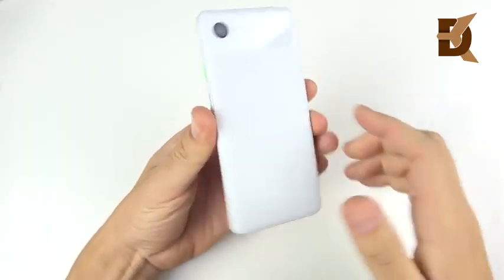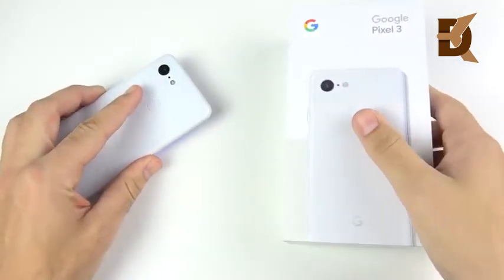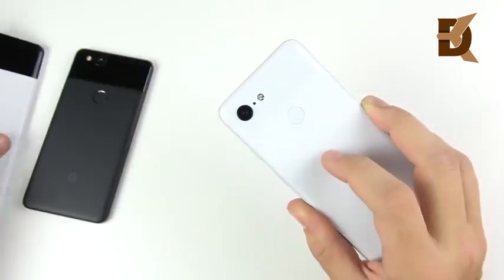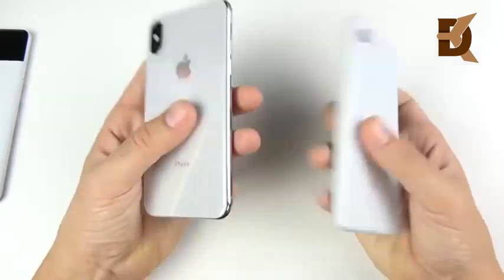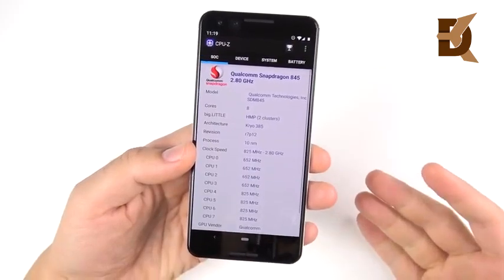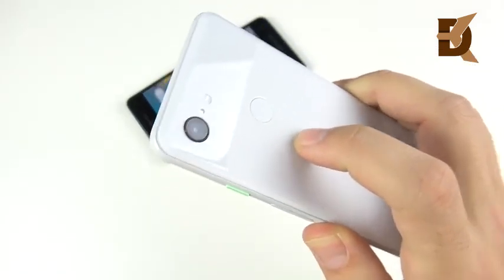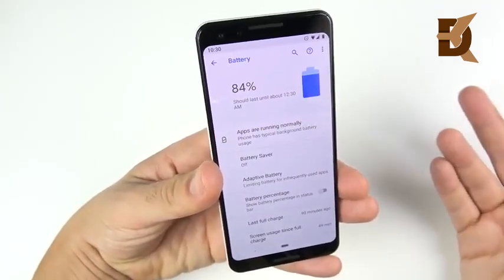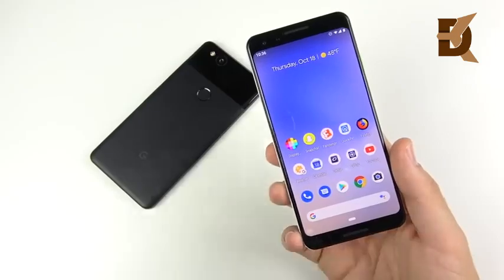Google Pixel 3 White - Unboxing And First Impressions 😎😍😍